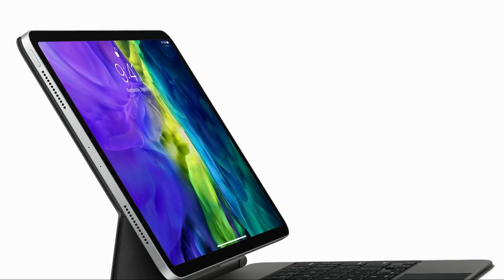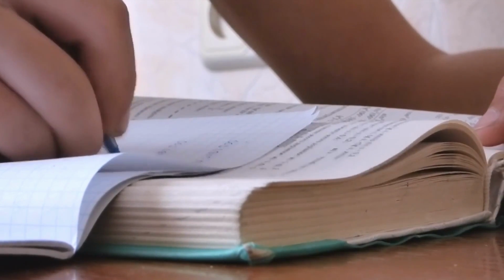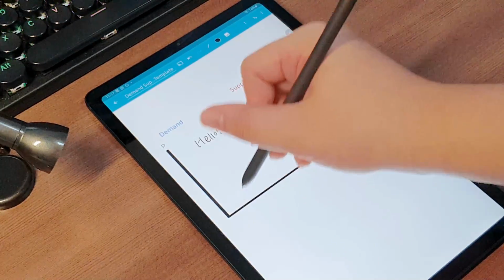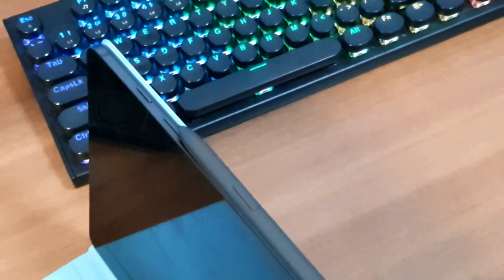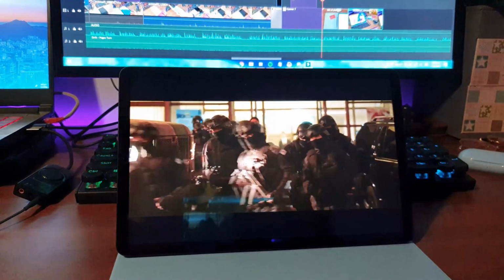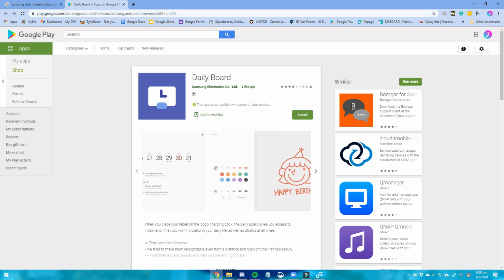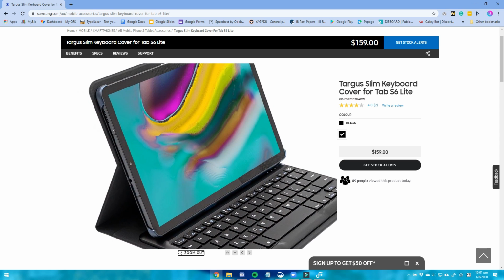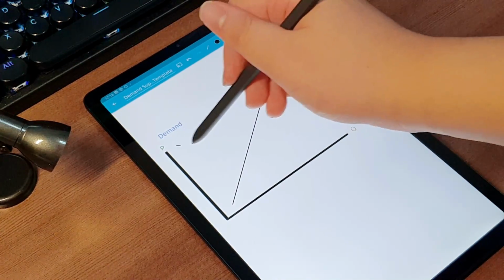A Student's Review of the Samsung Galaxy Tab S6 Lite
Is the Galaxy Tab S6 Lite a good device for students?
Today we find out.